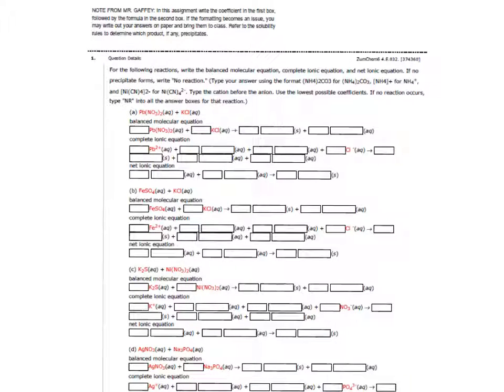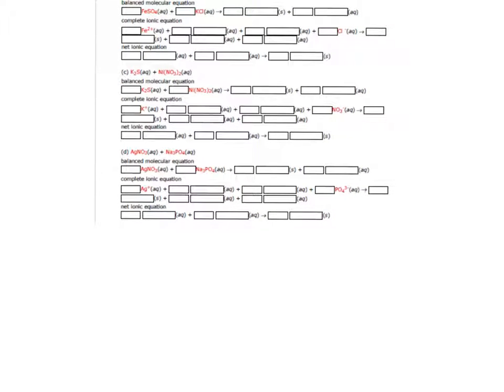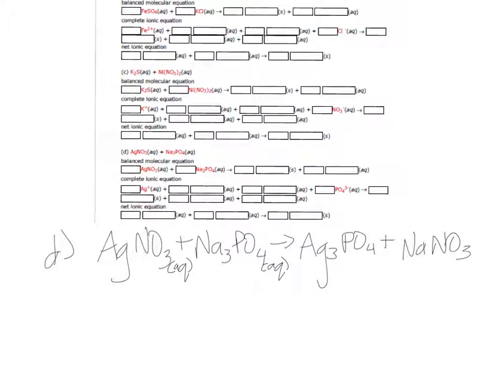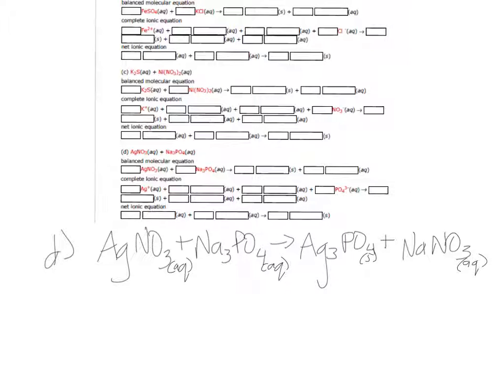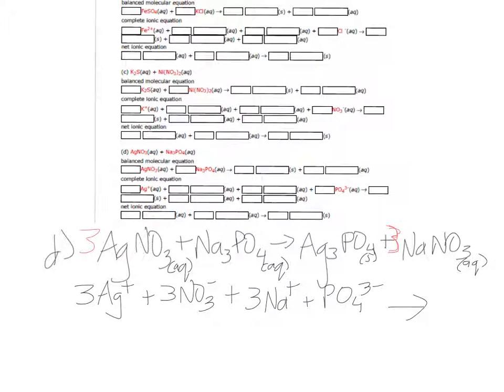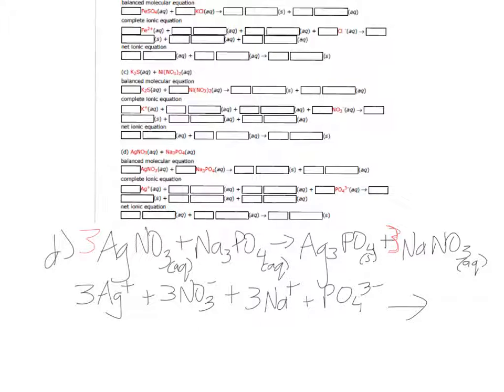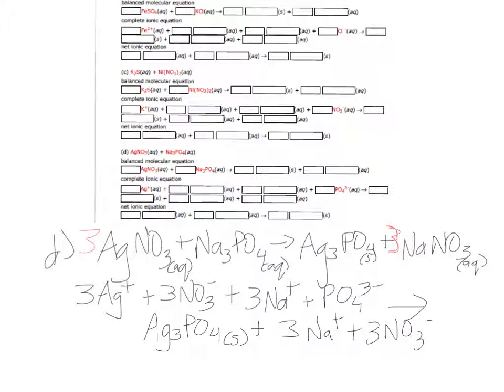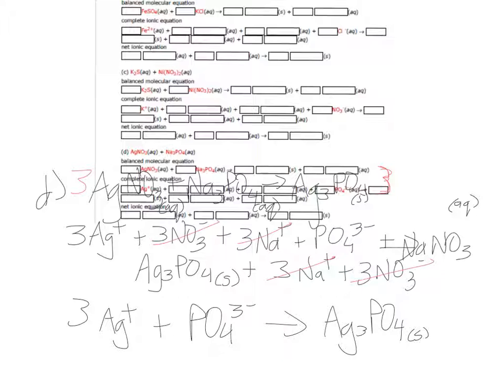HW8 Q1 part d